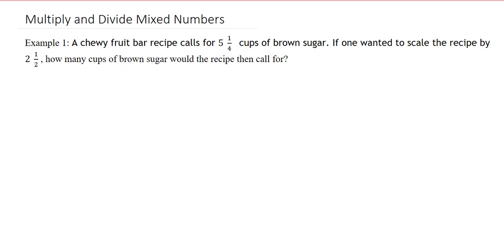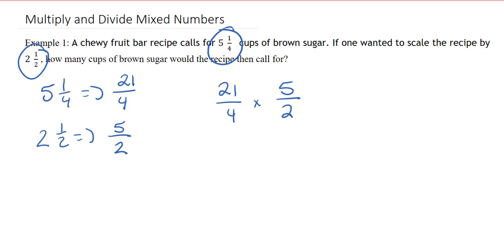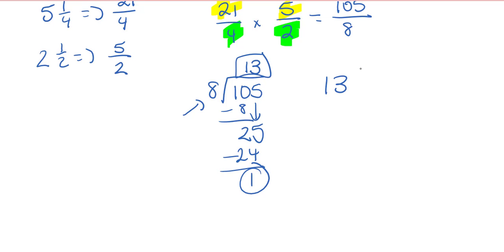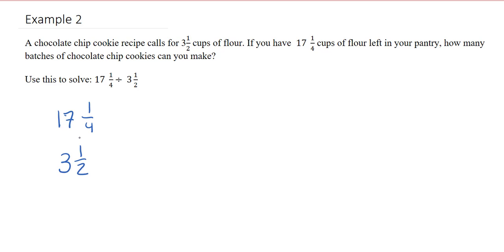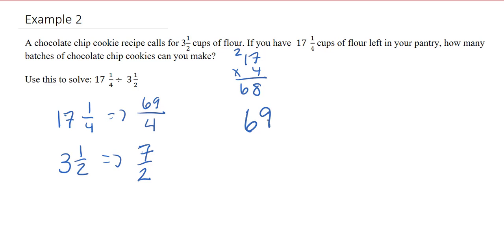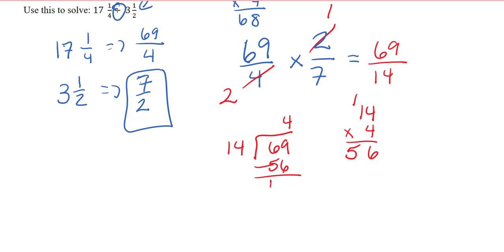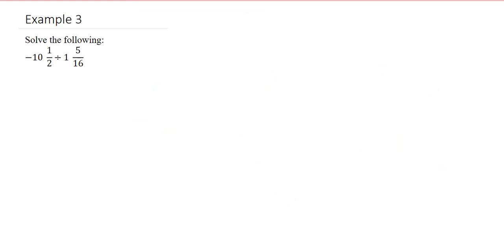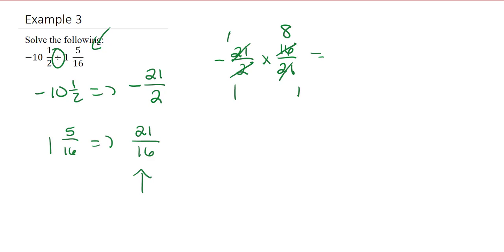Multiply and Divide Mixed Numbers